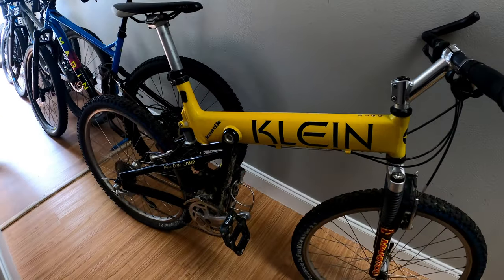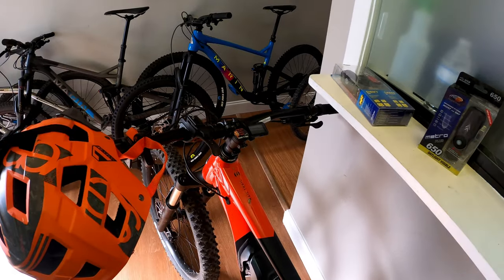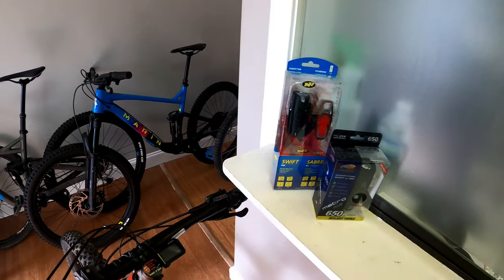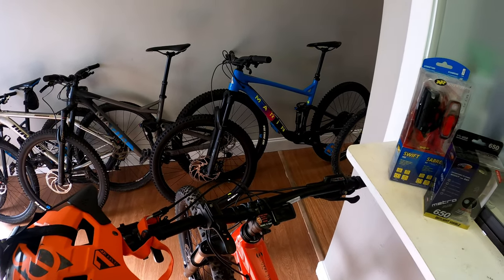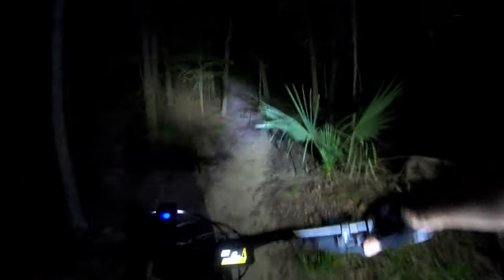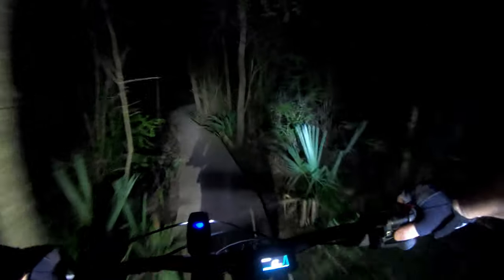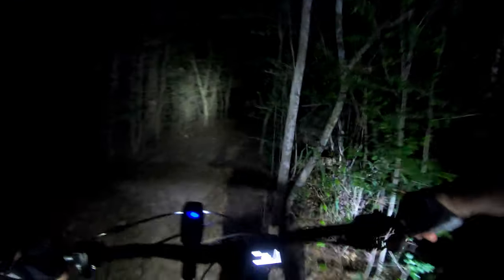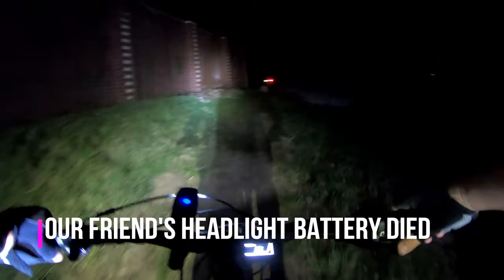Crazy ebike night ride on the Cypresswood MTB trail in Houston, TX on the Marin Nail Trail E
A few weeks back I was invited to go hit up the local Cypresswood Trail here in Houston with some friends.  The catch was it was at night and 2 of us would be using our ebikes... Hmm good idea or bad?  It was a bit crazy and probably dangerous but lots of fun.

The forests are alive at night here in Houston and that night was no exception.  My friend Austin (That's for you Russ) had a run in with a baby hog who was either trying to attack or run along side him.  Luckily we all survived and had a good time.  My 2020 Marin Nail Trail E1 was a blast as always, Austin was on his FLX ebike, and our other friend Memo was a good sport to ride with us on his "non ebike".

Ebikes give you a different experience on the bike and when combined with the night, are way fun.  Just make sure you pack better lighting than I did and have lots of lumens on your handlebars AND on your helmet!